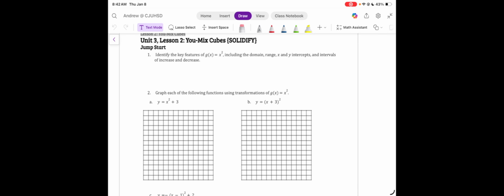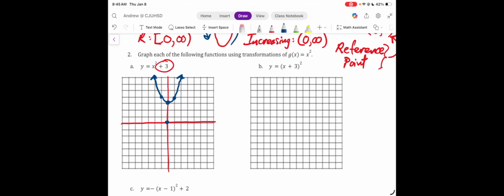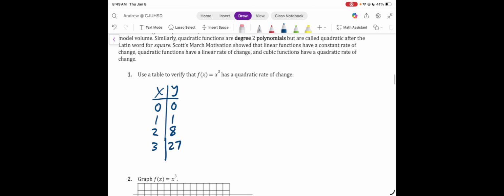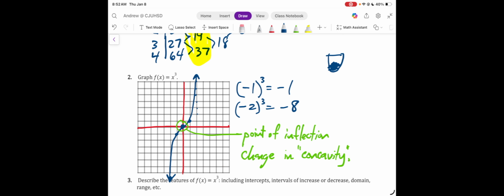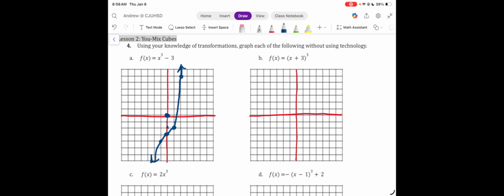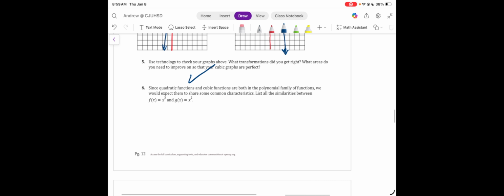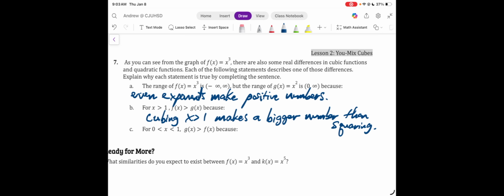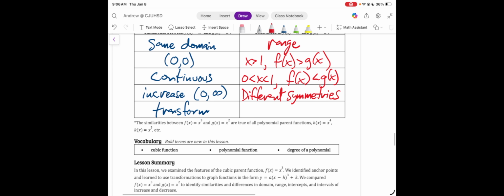OUR IM 3 Unit 3 Lesson 3 Launch Explore Discuss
It All Adds Up